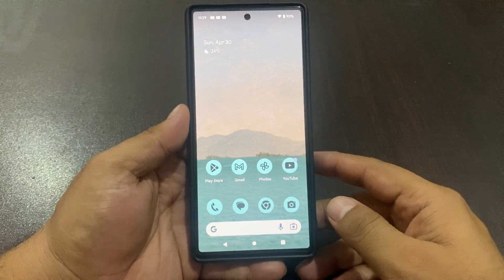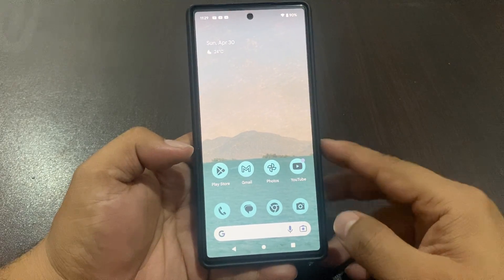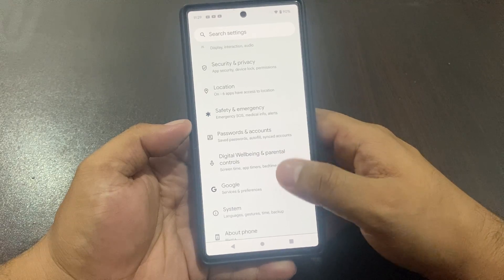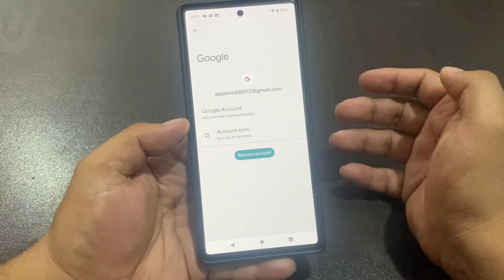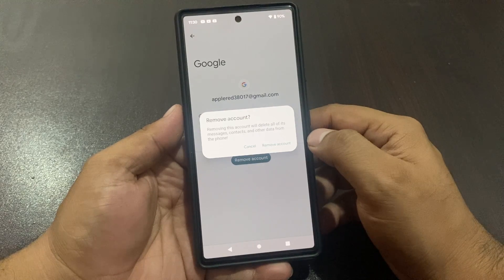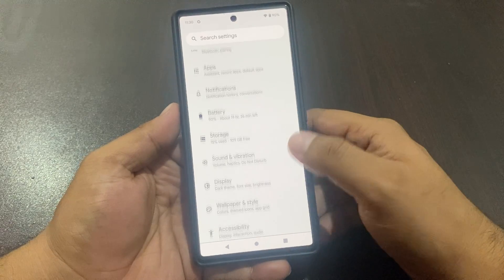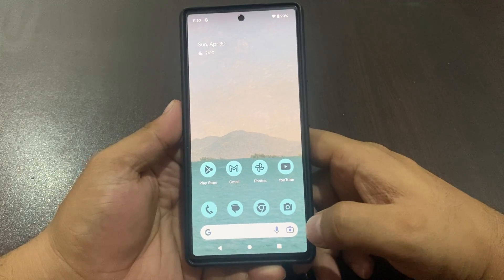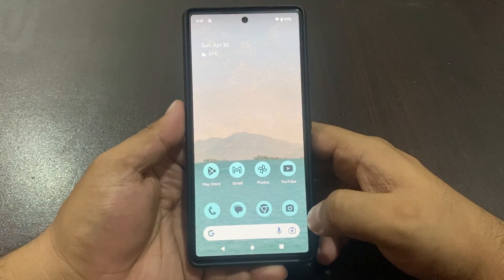How To Remove Google Account From Google Pixel 6/6a/6 Pro [Android 14]